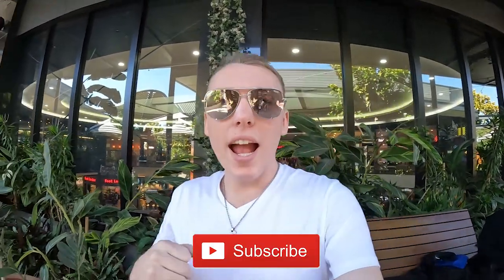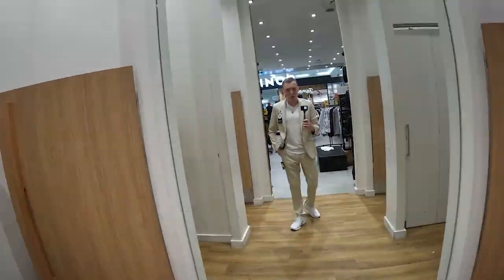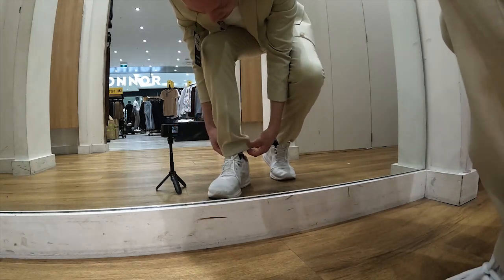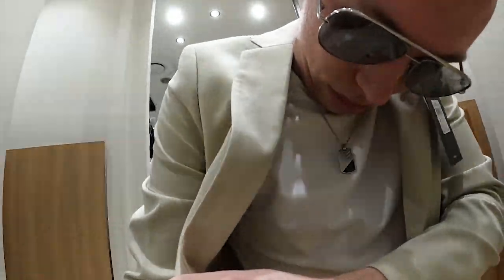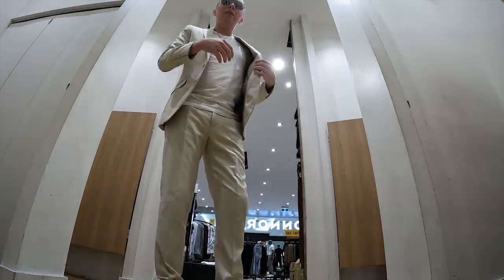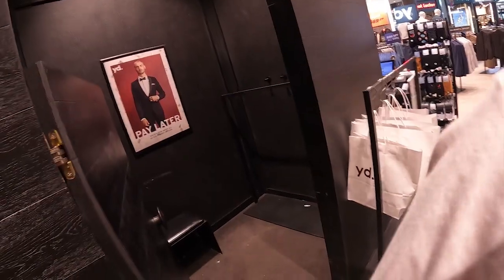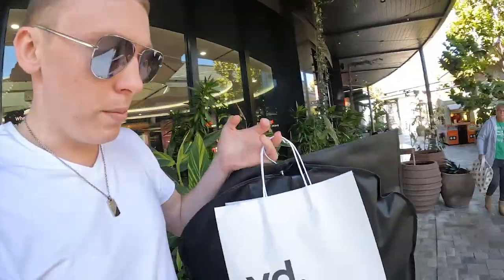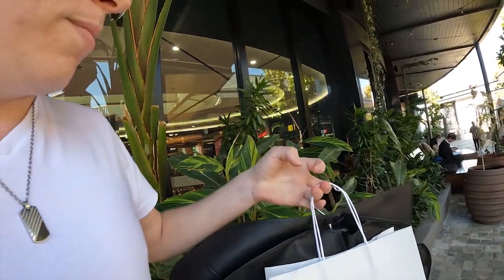(VLOG 674) Walaxy Wolf Goes Shopping For Clothes!!!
Walaxy Wolf goes to carousel shopping centre to get new clothes!!!